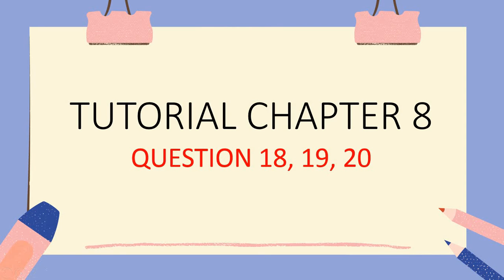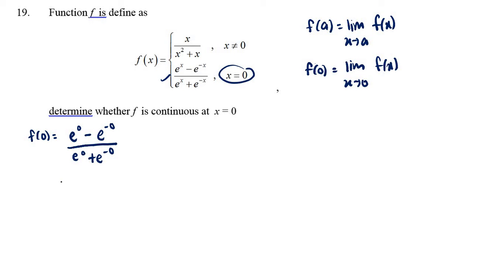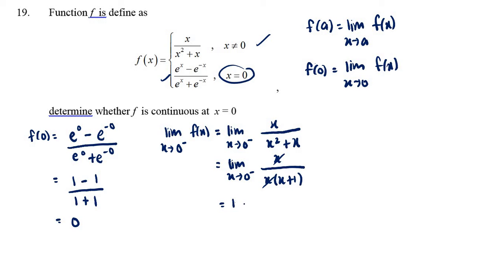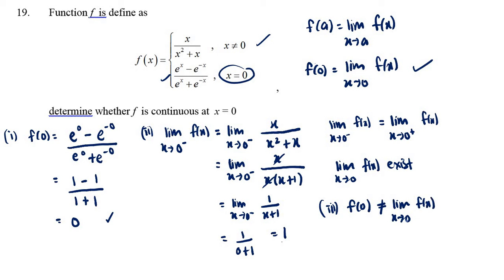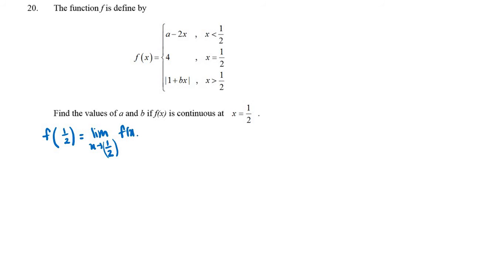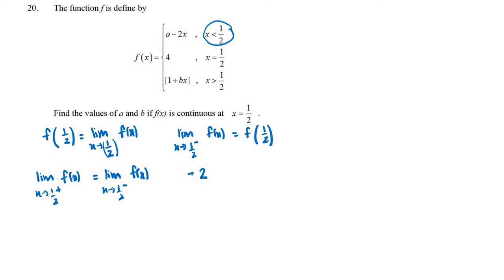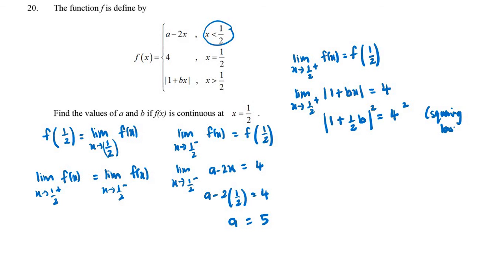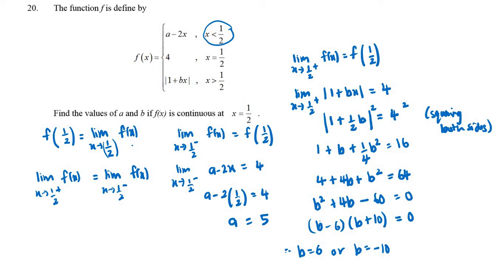Tutorial Chapter 8 : Part 5